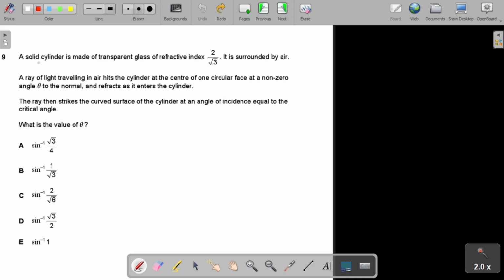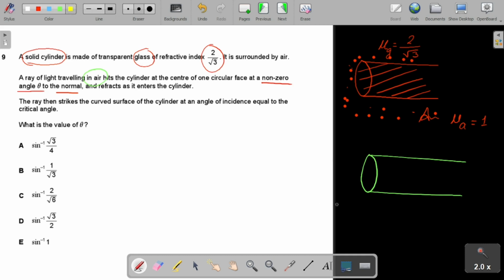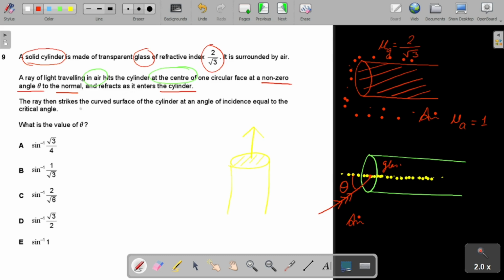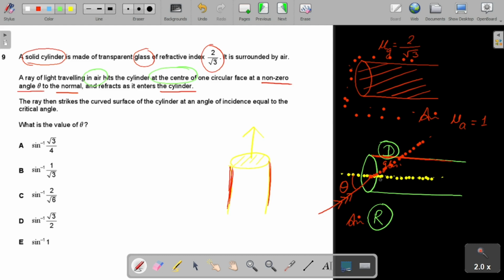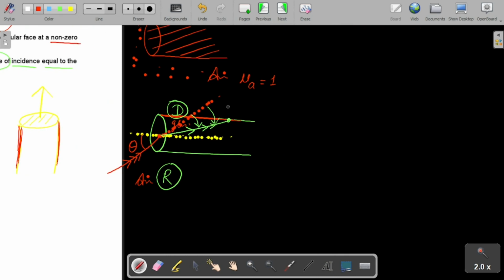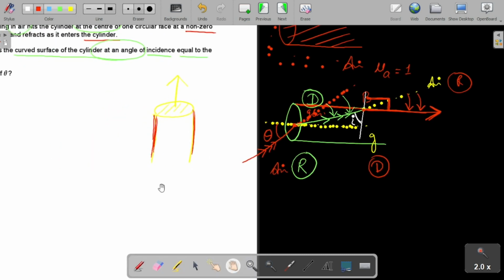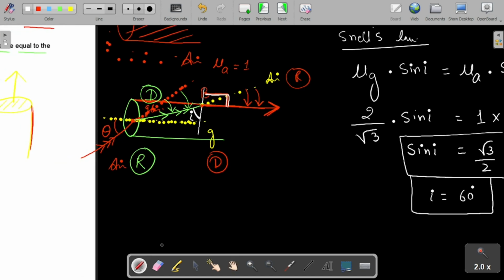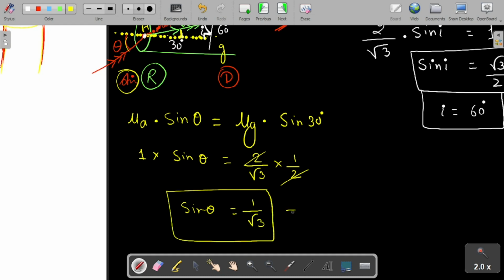SNUSAT APT | shiv nadar university APT test | SNUSAT PREPARATION | physics | part 14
A solid cylinder is made of transparent glass of refractive index 2
3 . It is surrounded by air.
A ray of light travelling in air hits the cylinder at the centre of one circular face at a non-zero
angle θ to the normal, and refracts as it enters the cylinder.
The ray then strikes the curved surface of the cylinder at an angle of incidence equal to the
critical angle.
What is the value of θ ?